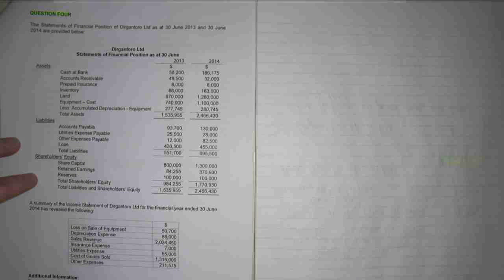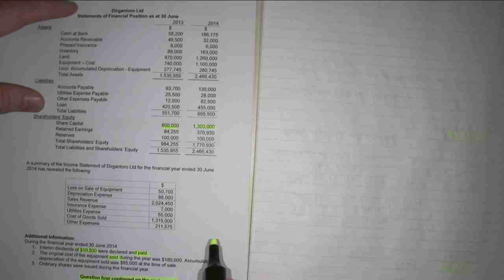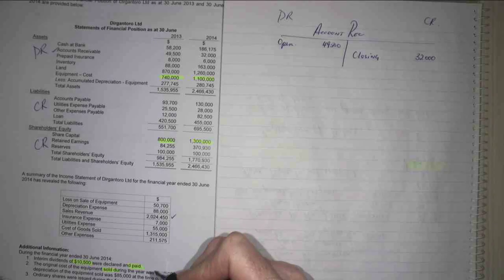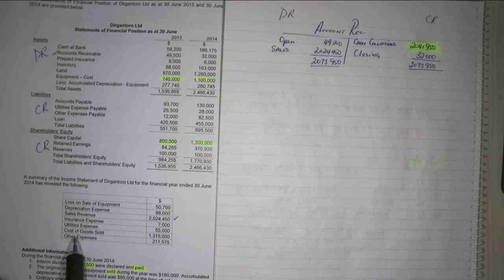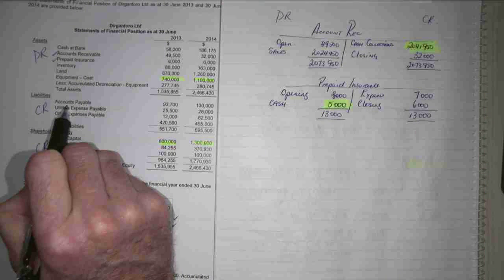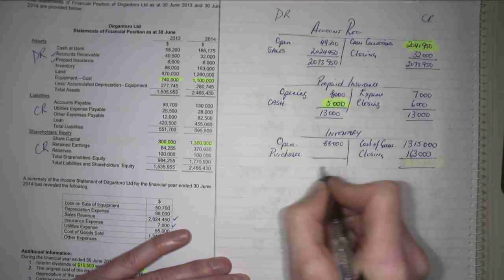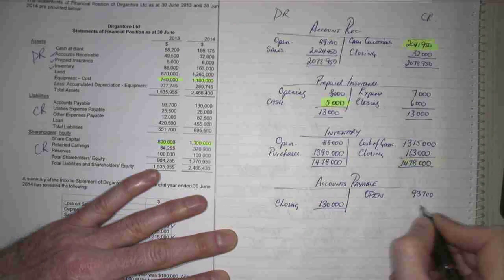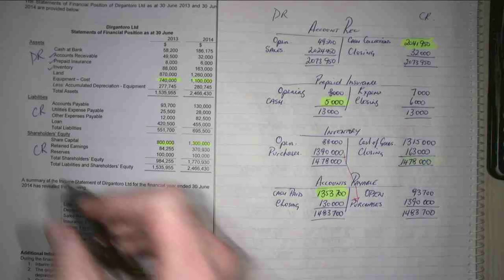2014 2 Q4 1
This is Q4 from the 2014 semester 2 final exam, the question is about cash flow